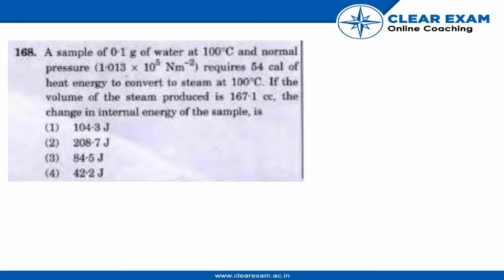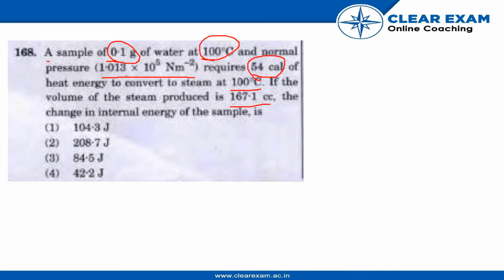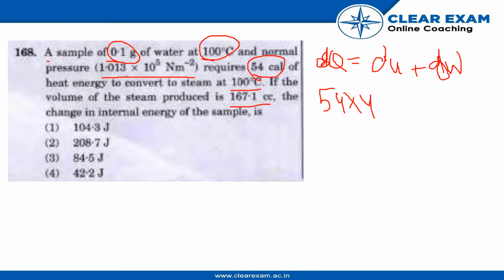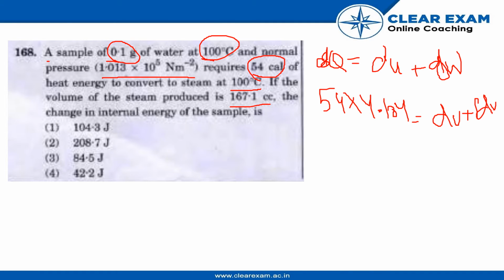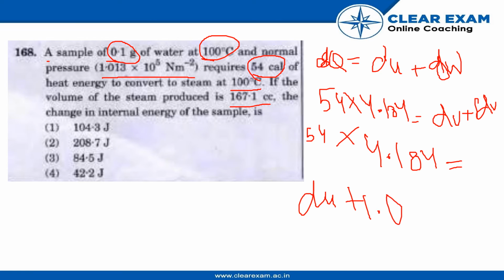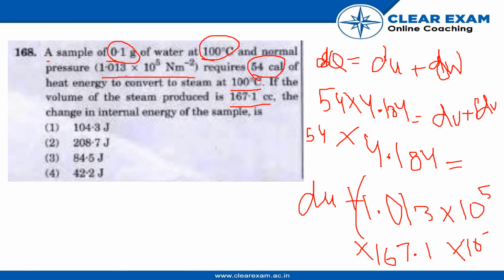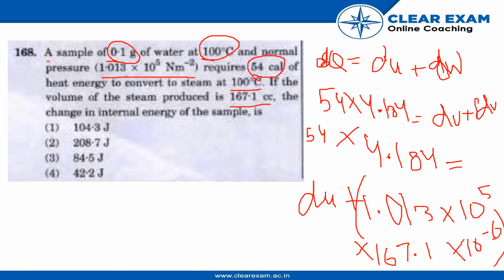NEET Previous Year Paper 2018 | Physics | ClearExam | SET LL | Question Q168